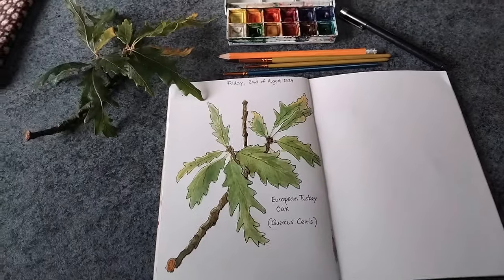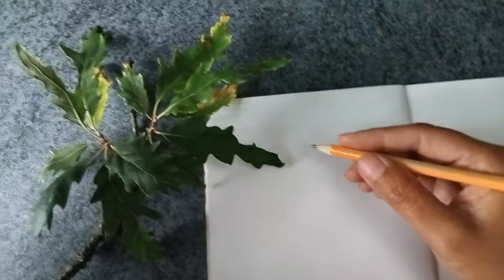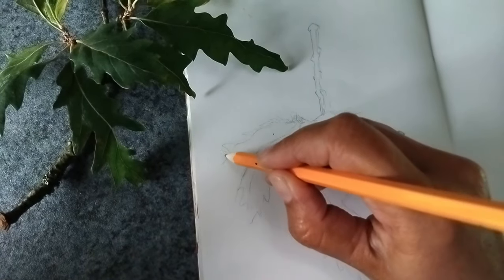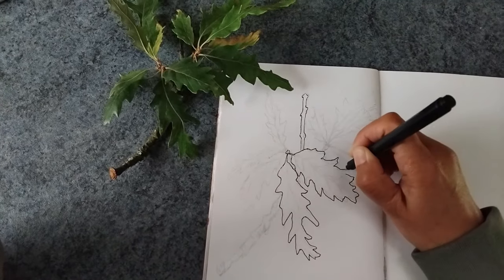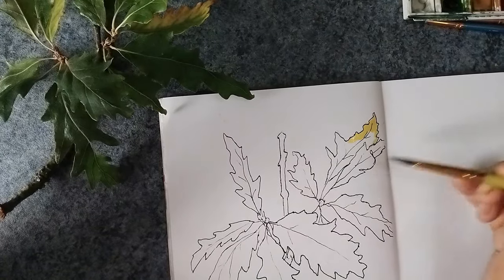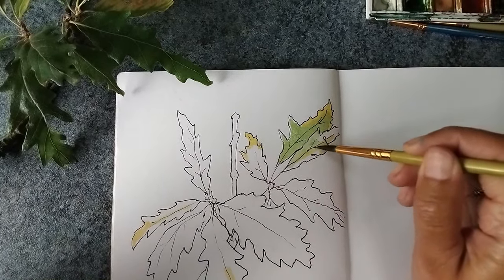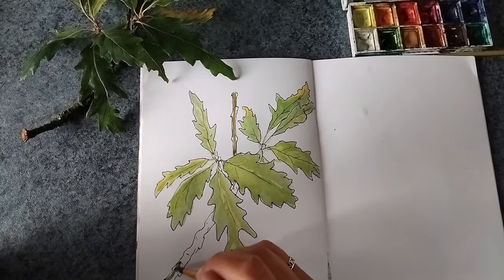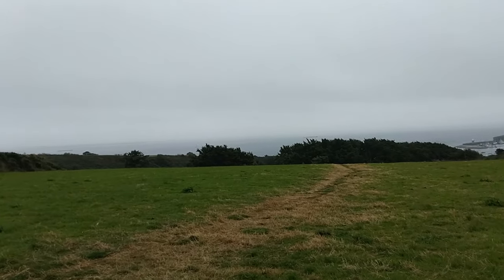🌿 Nature Study for Beginners │Nature Journal With Me 🌱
Today I want to show you how I nature journal from start to finish, to give you a better idea of my process which is very simple. Join me as I sketch a twig of the European Turkey Oak. 🌳

Let me know if you give it a go too. What's the first thing you see when you step outside and look around for something to sketch?

If you aren't ready to start sketching, maybe begin by noticing possible drawing objects all around you. And getting your supplies ready.

One little step at a time. :)

If you want a bit of guidance for your nature study, you can buy my E-book "Mushrooms, Pumpkins & Changing Leaves ~ A Nature Journal Workbook for October"

West A5 Sketchbooks
Winsor & Newton, Cotman Watercolour, Sketchers Pocket Set
Aqua Brush Pens
Faber-Castell Art & Graphic Pitt Artist Pen India Ink Pen
LYRA Super Ferby Chunky Wooden Coloured Pencils

Time Stamps:
0:00 Intro
0:50 Art supplies
1:35 First pencil sketch
3:28 Drawing the outline with a black pen
4:59 Adding water colour
9:08 Add names, date and other details